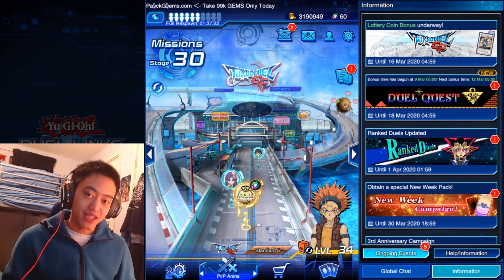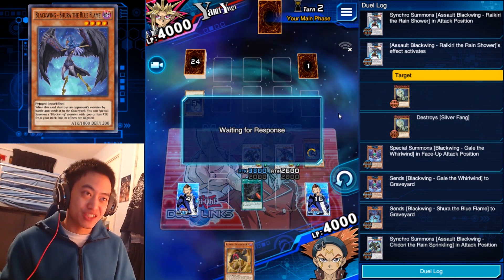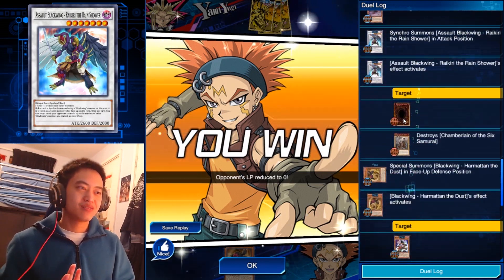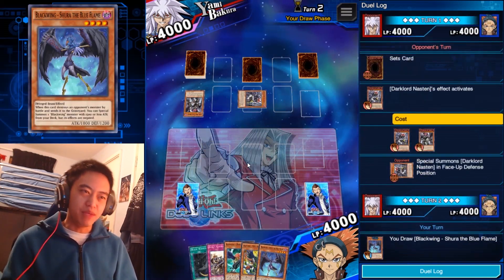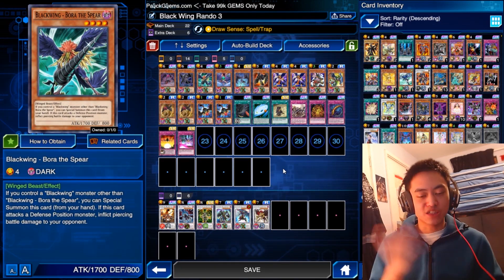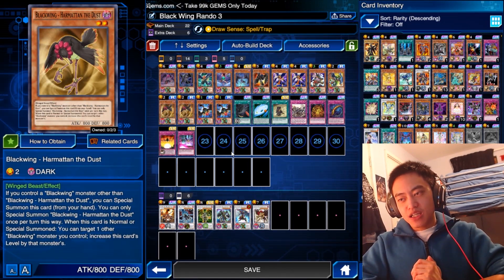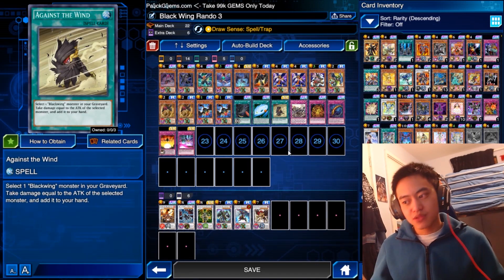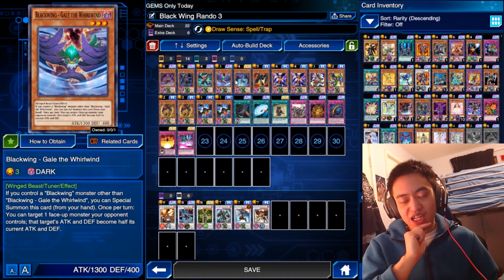Blackwing Deck | F2P DECK | YuGiOh Duel Links Gameplay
This is a free to play Blackwing Deck!
Just like the previous decks I’ve made, this deck was made purely from opening packs with Gems and I have not used any money to purchase these cards.

(I’m a bit late for this video… sorry)